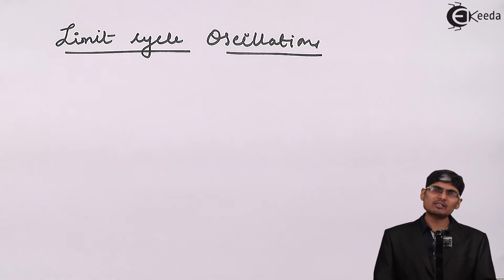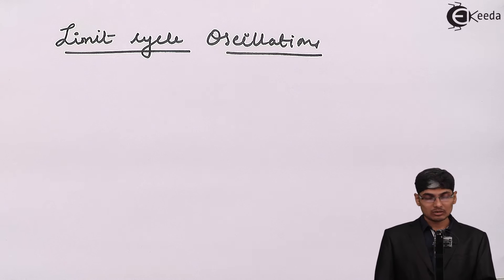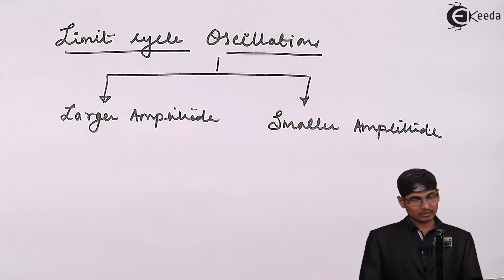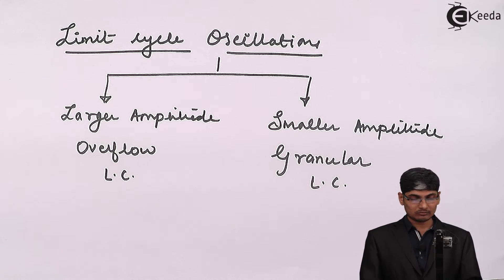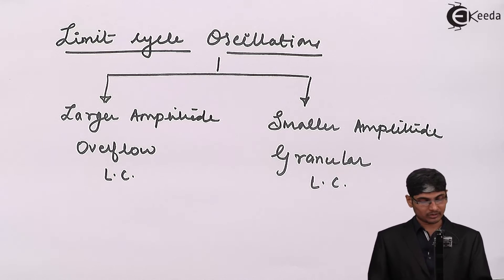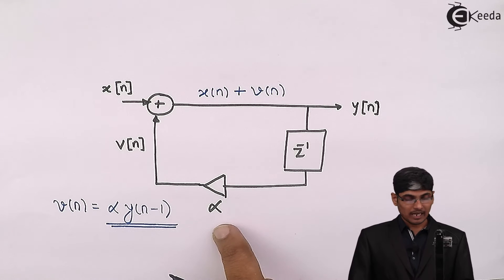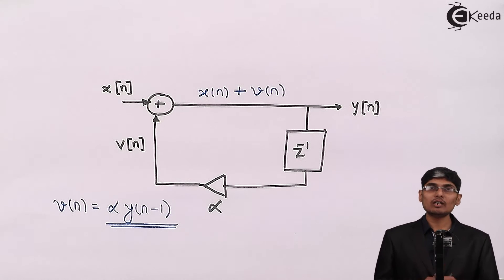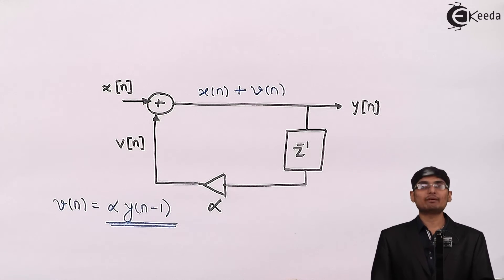Explain the Concept of Limit Cycles in IIR Digital Filters | Ekeeda.com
Limit Cycles in IIR Digital Filters:
So far we have treated the analysis of finite wordlength effects using a linear model of the system
•  A practical digital filter is a nonlinear system caused by the quantization of the arithmetic operations
•  Such nonlinearities may cause an IIR filter, which is stable under infinite precision, to exhibit an unstable behavior under finite precision arithmetic for specific input signals
• This type of instability usually results in an oscillatory periodic output called a limit cycle
• The system remains in this condition until an input of sufficiently large amplitude is applied to move the system into a more conventional operation
• Limit cycles occur in IIR filters due to the presence of feedback
• Such oscillations are absent in FIR filters as they do not have any feedback path
• There are two types of limit cycles
• Granular limit cycle is usually of low amplitude
• Overflow limit cycle has large amplitudes
• Two types of granular limit cycles have been observed in IIR digital filters:
(1) Inaccessible limit cycle - can appear only if the initial conditions of the digital filter at the time of starting pertain to that limit cycle
(2) Accessible limit cycle - can appear by starting the digital filter with initial conditions not pertaining to the limit cycle

Happy Learning : )